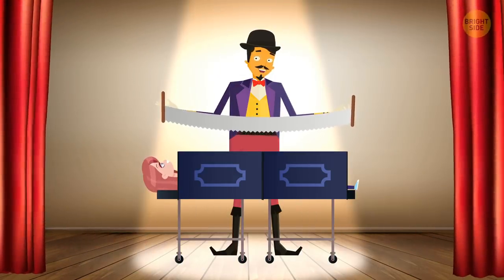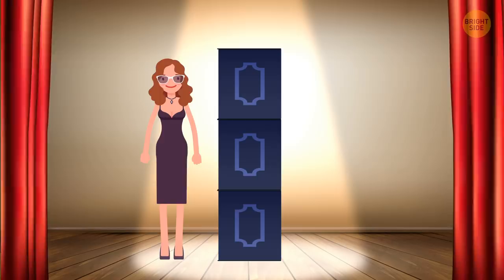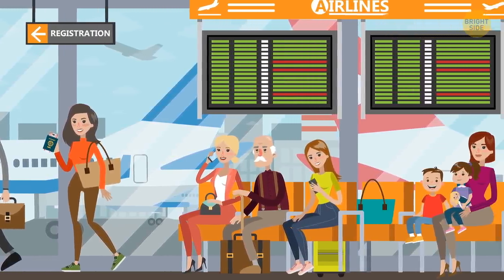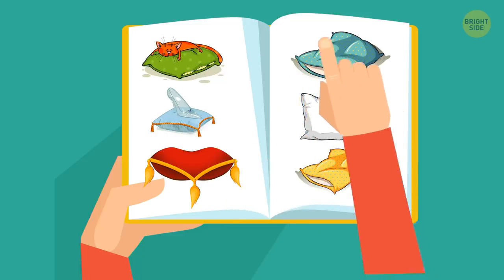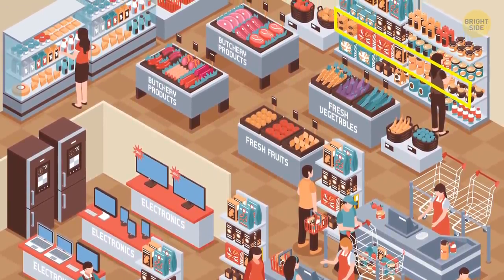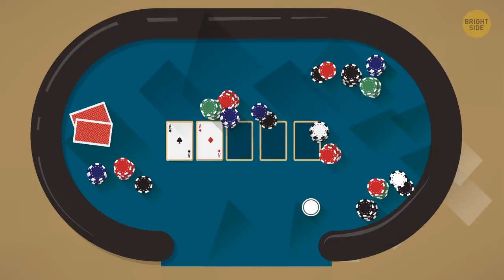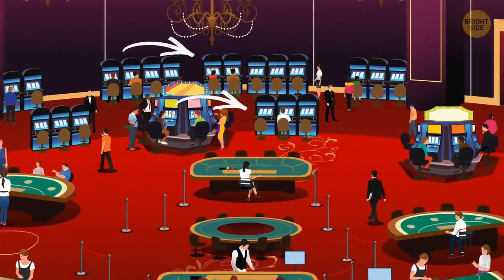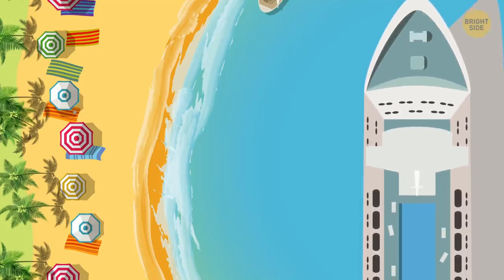70+ Magic Tricks Everyone Can Do at Home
So, who likes secrets, mysteries, conspiracies? Or maybe you like magic tricks more than anything? Then join our live stream, something fun is coming up! 🤓

Have you ever thought that each profession has its own secrets? Yup! Take, for example, supermarket employees. Going to a store, we usually have an idea of what we’re going to buy there. However, we often make purchases on a whim that we can’t later explain even to ourselves. Have you ever been in a situation like this? We’re tricked into spending much more than we initially intended. So for all those eager to find out the truth, we've prepared this video!

Of course, there's more! You're gonna find out secrets of cruise ship crews, hotels staff, casino workers, and even magicians! It's going to be legen... wait for it... dary! 😜